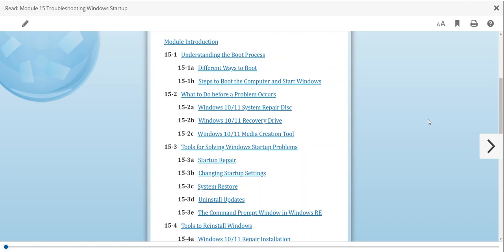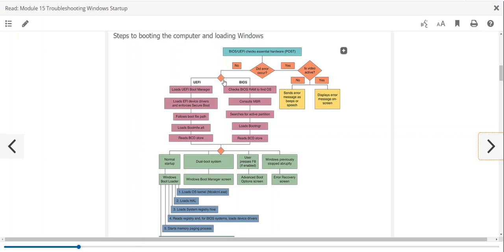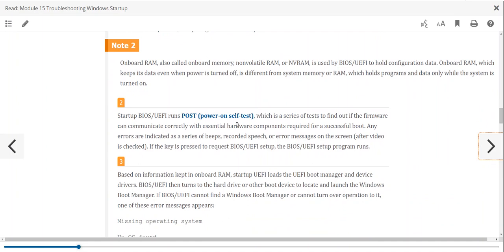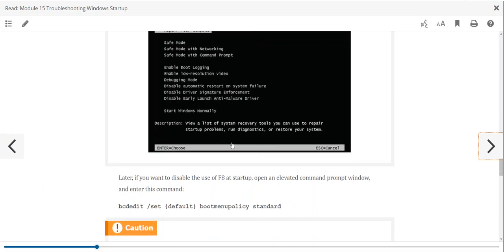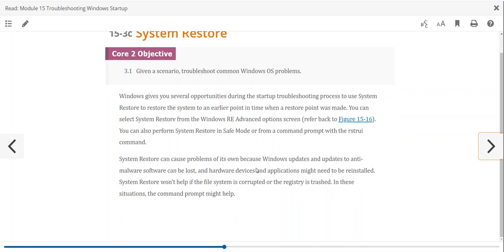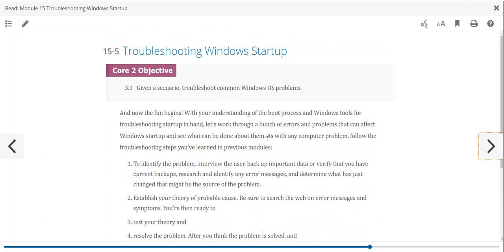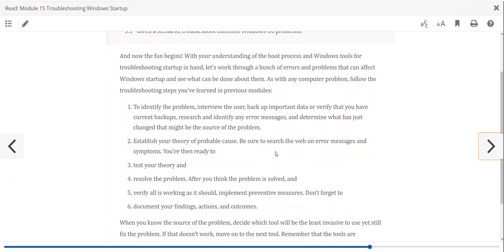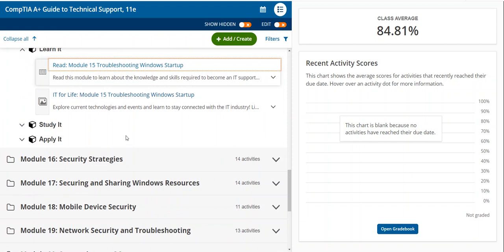Module 15 Lecture